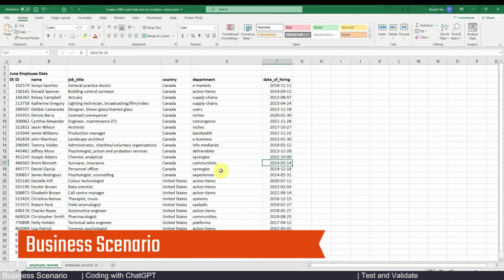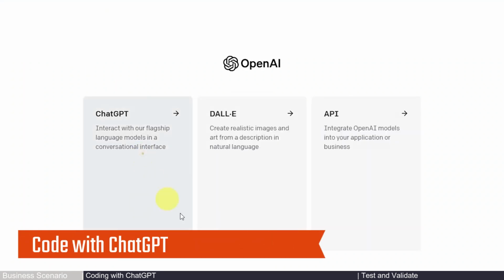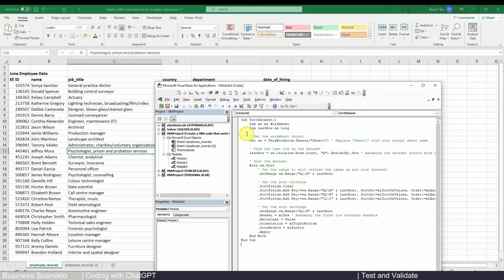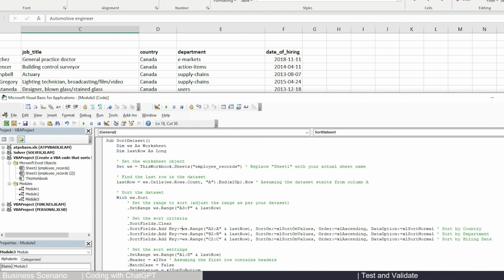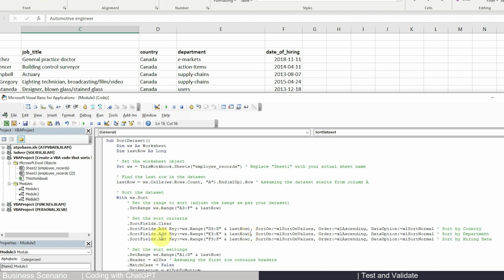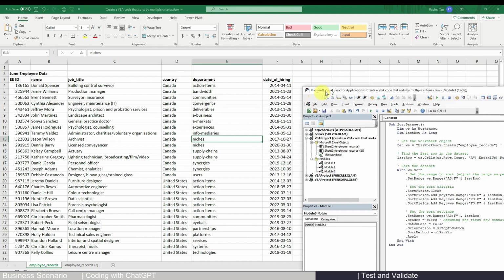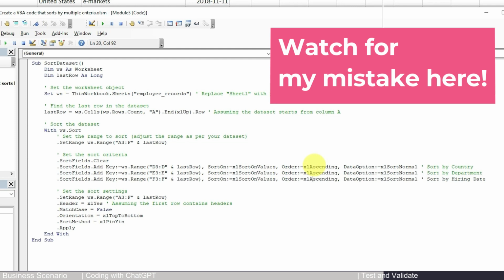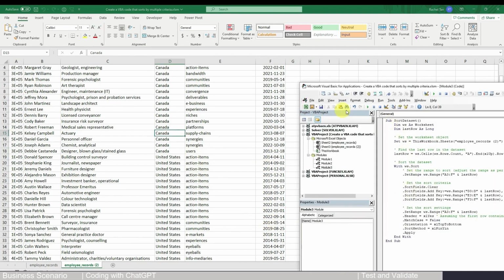Coding with ChatGPT: Sort Dataset Rows by Multiple Criteria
00:16 Business Scenario
01:04 Write Code in ChatGPT
04:39 Test Code with New Dataset

    ' Set the worksheet object
    Set ws = ThisWorkbook.Sheets("employee_records (2)") ' Replace "Sheet1" with your actual sheet name

    ' Find the last row in the dataset
    lastRow = ws.Cells(ws.Rows.Count, "A").End(xlUp).Row ' Assuming the dataset starts from column A

    ' Sort the dataset
    With ws.Sort
        ' Set the range to sort (adjust the range as per your dataset)
        .SetRange ws.Range("A3:F" & lastRow)

        ' Set the sort criteria
        .SortFields.Clear
        .SortFields.Add Key:=ws.Range("D3:D" & lastRow), SortOn:=xlSortOnValues, Order:=xlAscending, DataOption:=xlSortNormal ' Sort by Country
        .SortFields.Add Key:=ws.Range("E3:E" & lastRow), SortOn:=xlSortOnValues, Order:=xlAscending, DataOption:=xlSortNormal ' Sort by Department
        .SortFields.Add Key:=ws.Range("F3:F" & lastRow), SortOn:=xlSortOnValues, Order:=xlAscending, DataOption:=xlSortNormal ' Sort by Hiring Date

        ' Set the sort settings
        .SetRange ws.Range("A3:F" & lastRow)
        .Header = xlYes ' Assuming the first row contains headers
        .MatchCase = False
        .Orientation = xlTopToBottom
        .SortMethod = xlPinYin
        .Apply
    End With
End Sub